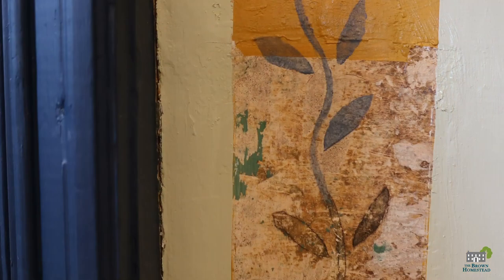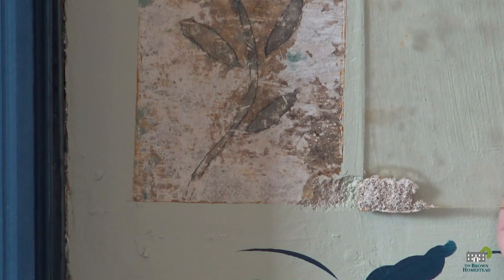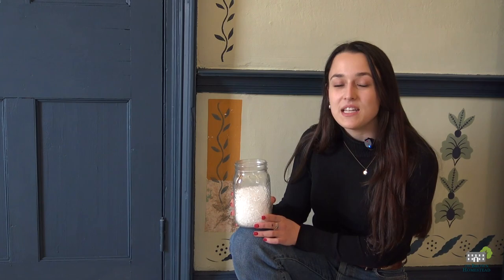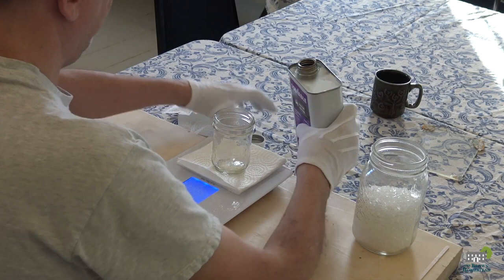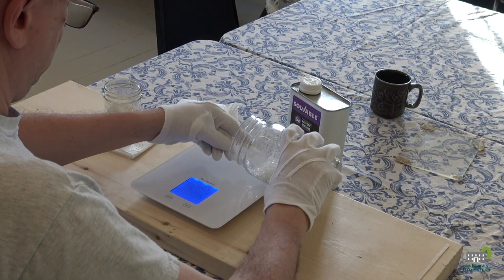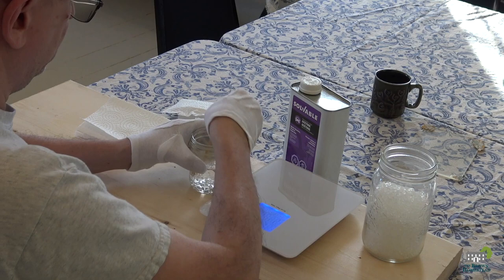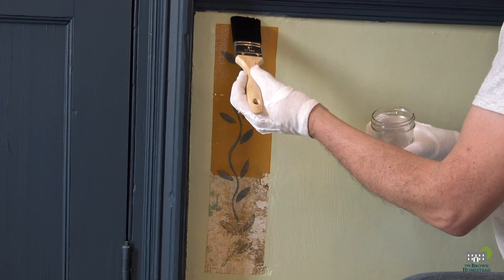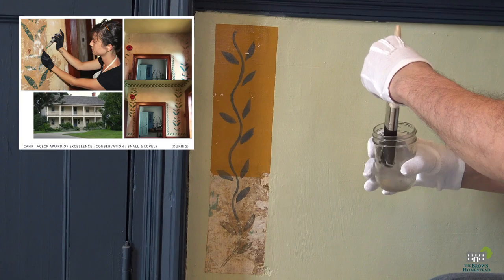Paraloid B-72 for Stencil Conservation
Painted stencil motifs have traditionally decorated Georgian homes like ours here in Niagara. In the John Brown House, we have three beautiful samples of original stencilwork done by the Brown family in the early 1800s! Using Paraloid B-72 as a protective coating is just one way we can preserve these samples. Paraloid is an acrylic polymer widely used in heritage conservation work and we were excited to give it a try this week.